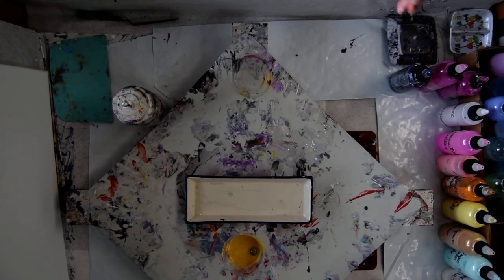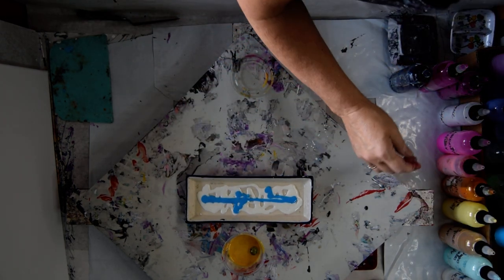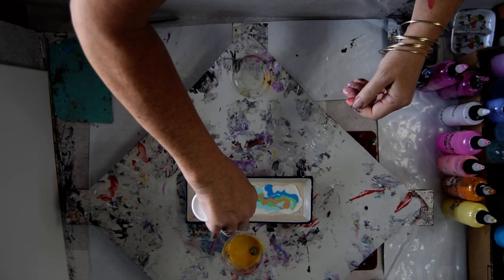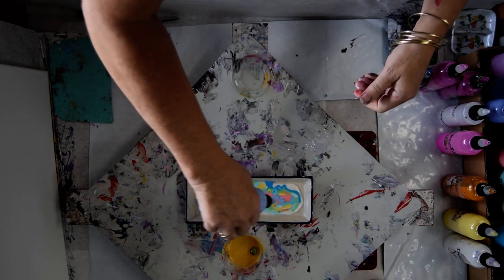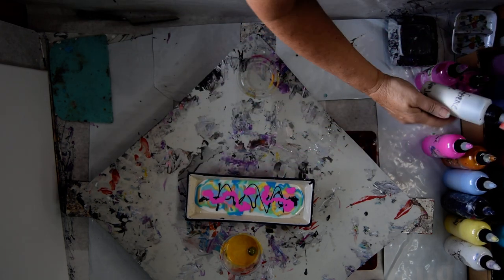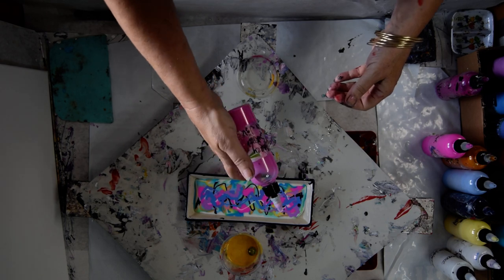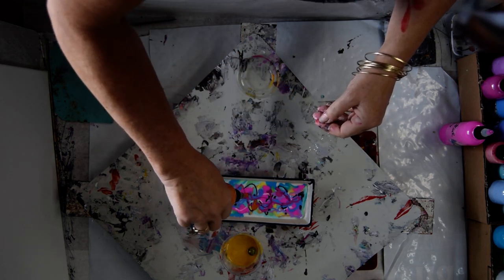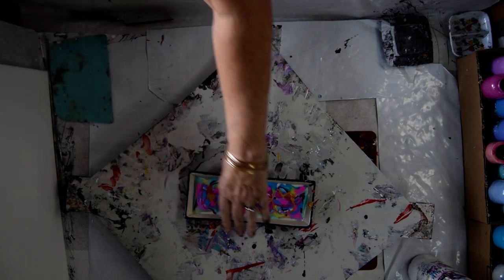#8829 Tilted Garden Colourarte Colors House-paint Base Fluid Art 8.02.2022intuitive art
I am using a 10" x 10" stretched canvas. The base Layer "Pillow Paint"  is PPG Speedhide White 6-515 (with added 25% Gac 800 from Golden) -Interior Semi-Gloss Purchased at Home Depot
My "Tricorn" Black is unaltered semi-gloss  house paint from Sherwin Williams
The colors are from the "Frosted Sorbet" set of  Primary Elements. The colors are by Colour Arte.

Prizm Pour=P.P.  Primary Elements=P.E.
P.P. Chantilly Lace-P.E. Blue Grotto-P.E. Sea Glass-P.E. Mermaid Scales-P.E. Indian Spice
P.E.Interference Violet-P.E-Tiger Lily-P.E. Bashful Blue-P.E. Pink Chiffon-P.E.Blue Ice-
P.P.-Midnight Shadow-P.E.Tango Pink-P.E. Interference Blue-P.E.Icy Iris-P.E.Moonbeams-P.E.Plum Blosson-P.E. Cherry Sorbet-P.E. Passion-P.E. Ginger Peach-P.P. Mayan Gold
.-Indian Spice-

Mixing Recipes for mixing Primary Elements - general pouring and blooms. Primary Elements powdered Pigments are mixed with 3/4 a mix of Vivid Poly Pour or Vivid Enamel enamel is recommended best for doing blooms ( available from Colour Arte )1/4 Gac 800 brand-Golden to that add a squirt of Jo Sonja gloss varnish for shine instead and to thin. Use 1/4 of your pouring medium mixture and add powdered pigment and mix before adding the rest of the PM to equal the quantity desired for individual use. Or mix a larger quantity and save it in a well-sealed container.

Recipes for mixing Prizm Pour paint for general pouring. The Prizm Pour Acrylic paints are mixed with Vivid Poly Pour or Vivid enamel( both available from Colour Arte )to extend and help them flow more easily. In a 4oz container begin by adding 25% GAC 800, fill with Vivid poly pour or Vivid enamel, to just more than halfway full. Fill the remainder with paint color. Transfer to a larger container( 8 oz.?) to mix and pour into a bottle. If you are using Floetrol I recommend(at most) an estimated 10% of the total already mixed. A squirt of distilled water to thin if desired. Recently I have begun to add a squirt of Jo Sonja gloss varnish for shine instead of water to thin.

The cell activators used here to create a blooming effect are an array of brands I have found that work for me, including Golden colors, I use many colors By Atelier. Favs are Rich Gold and Black,1 by Masters Touch( Dioxazine Purple), Pebeo's acrylic iridescent Gold -Iridescent Blue Violet, Iridescent blue-green 1/3 acrylic paint added into 2/3 Aussie Floetrol. Heavier viscosity recipes work too. I like 50-50 also.

The usual Cell activators are mixed into Aussie Floetrol, estimated 3/4 Aussie Floetrol1/4 paint, alternative mixtures can also be a half and half mixture of Aussie Floetrol… depending on your preferences. Other colors can be used as cell activators. An alternative Cell activation recipe using American Floetrol (same ratios)must include 10 drops of Minwax pre-stain wood conditioner added for every 2 ounces of mixed paint. Other recipes for drops added may vary. This works for me. I strongly recommend adding GAC 800 by Golden as an addition to all colors (25%) to avoid crazing. This is especially true if you are using the bloom style of pouring paint if you have not allowed the paint to stretch as far as it will go. All the paints I use are acrylic paints mixed with additives to help them flow more easily.

I am priscilla batzell instinctive spontaneous painter of contemporary art.